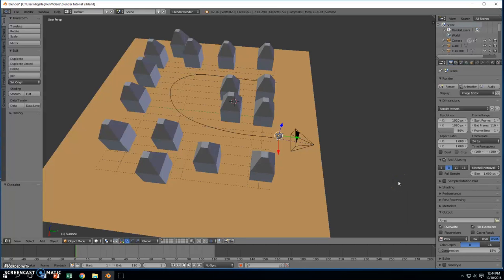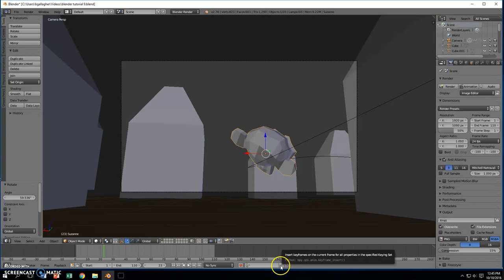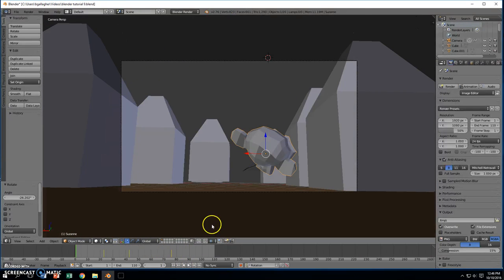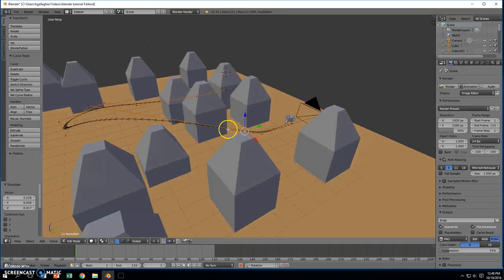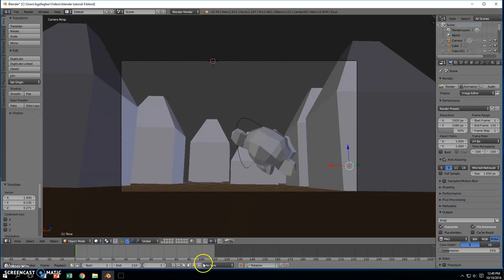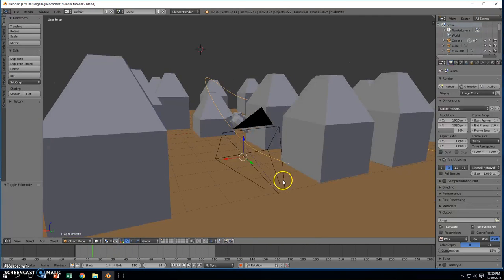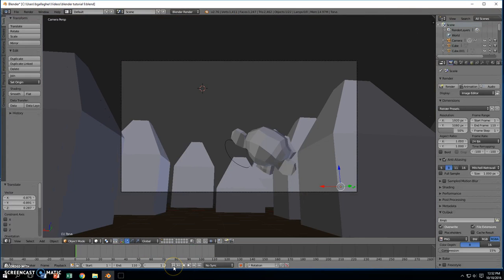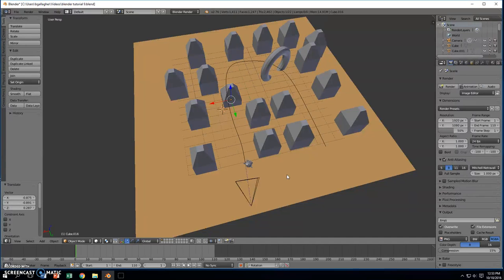Blender Basics Tutorial 10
Making the animation a little more interesting by adding more details and objects to move around.